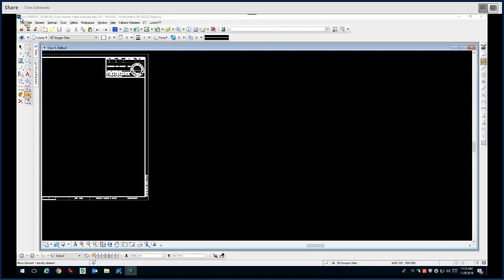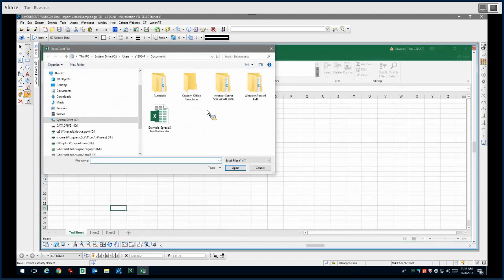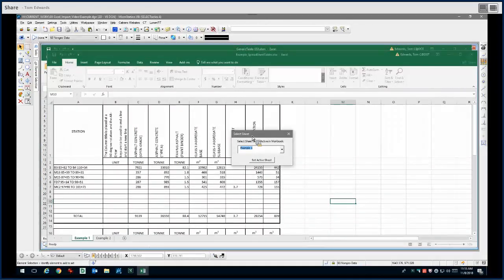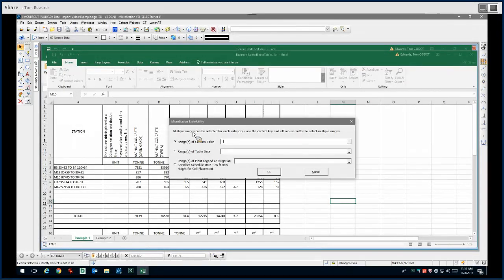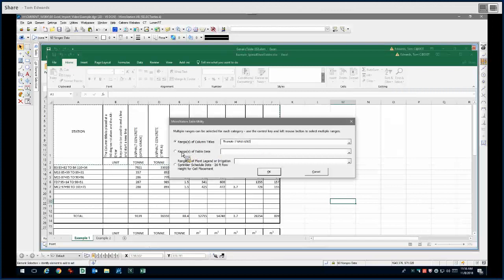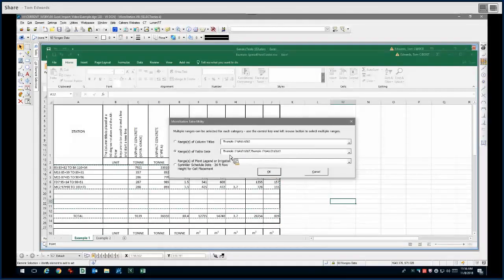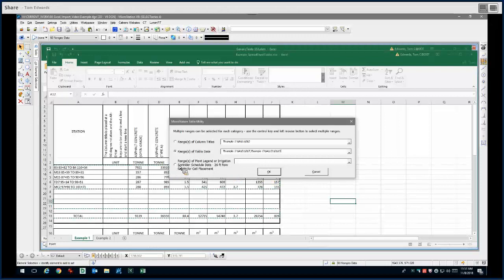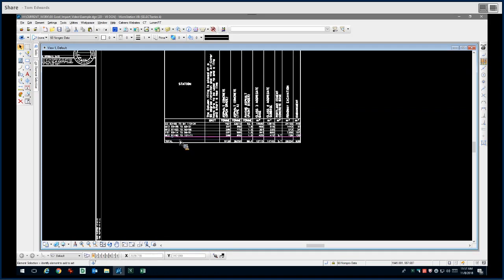Import Excel Spread Sheet using a Caltrans propriety VBA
This video is intended for Caltrans employees that have access to the VBA designed specifically for meeting the CAD standards of Caltrans. This will not work outside of Caltrans. sorry